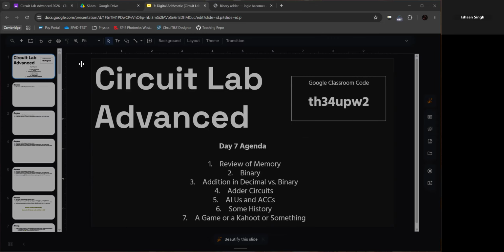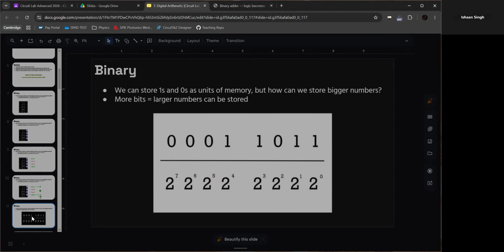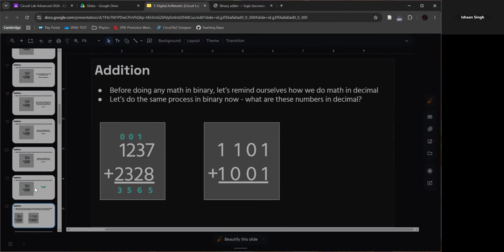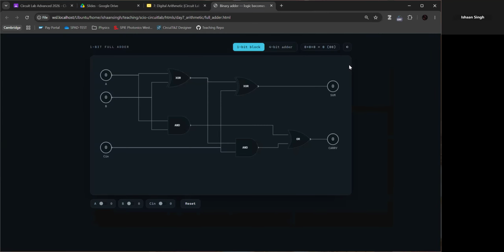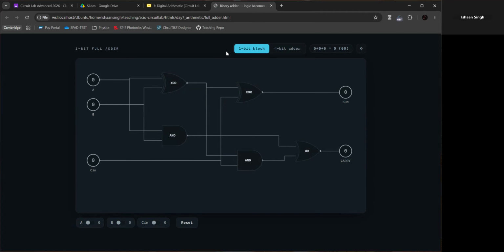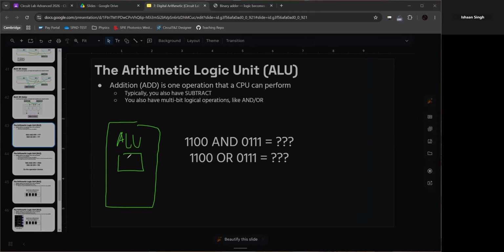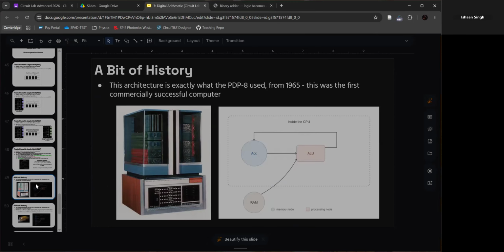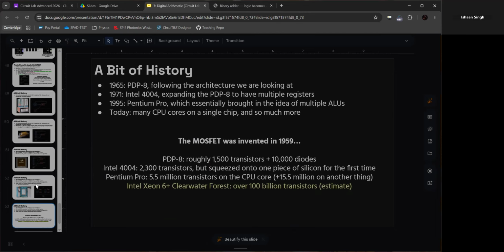Binary Arithmetic [Circuit Lab Advanced Lesson 7]